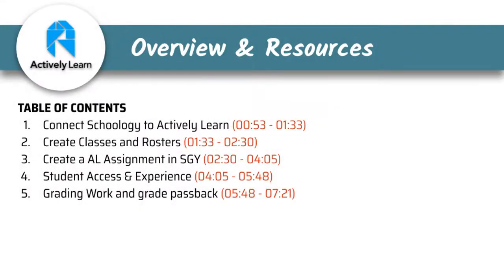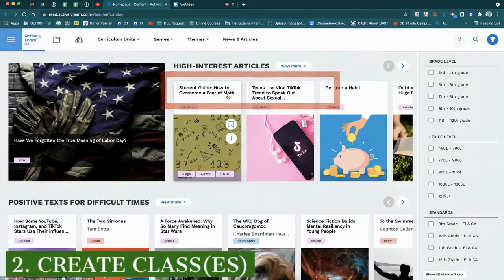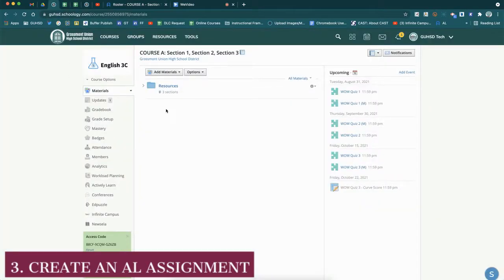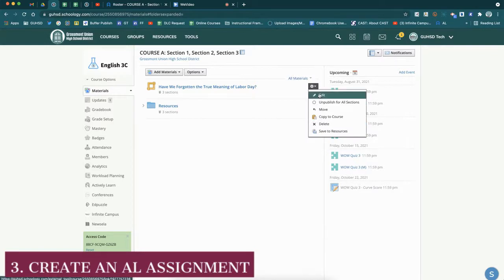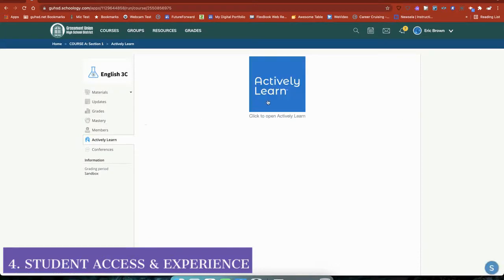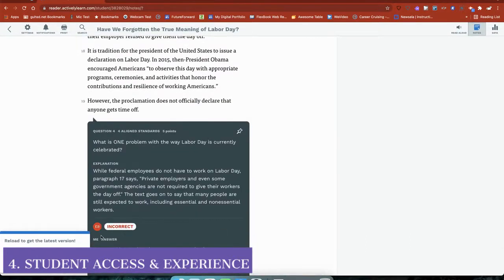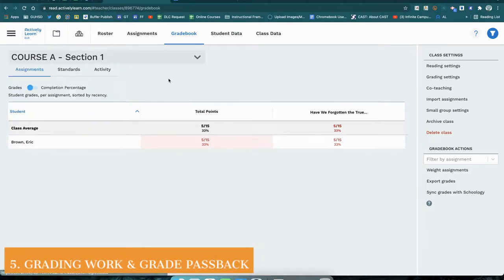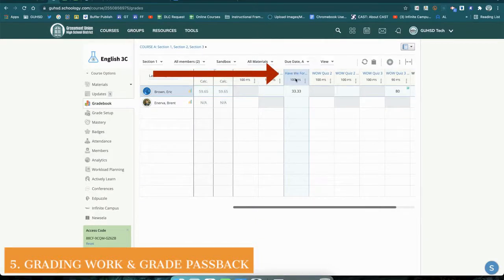Actively Learn - LTI App